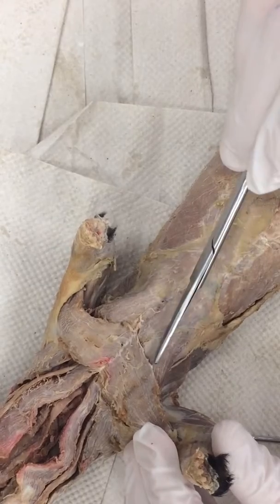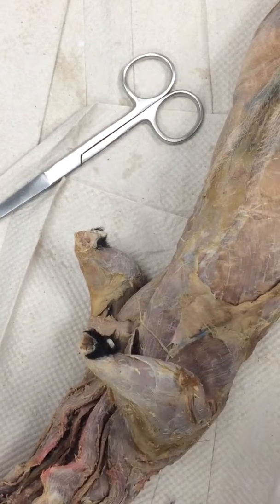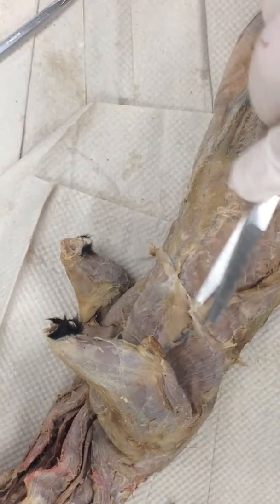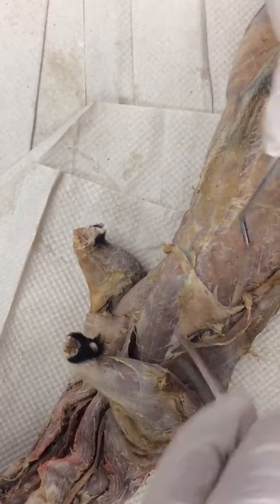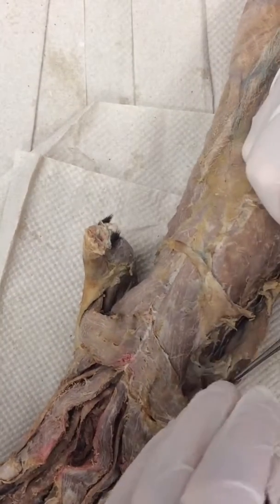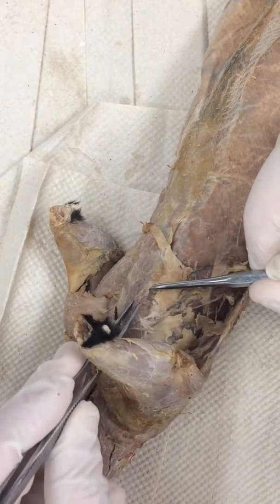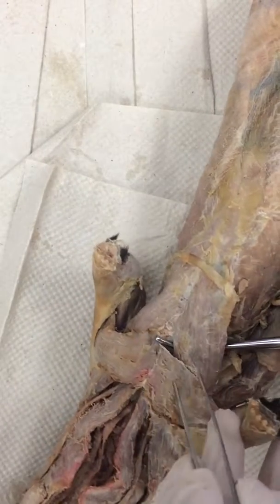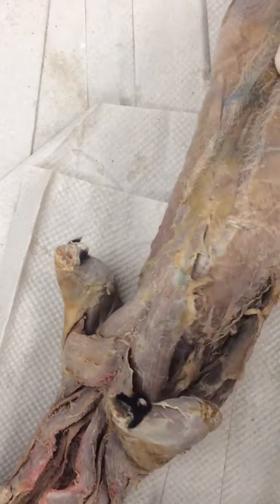Mink - Pectoralis minor m.